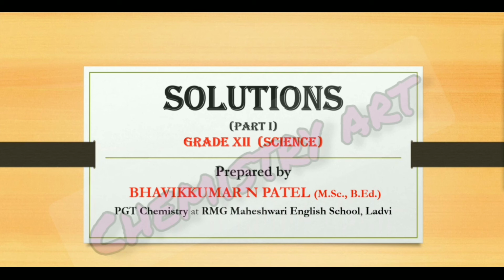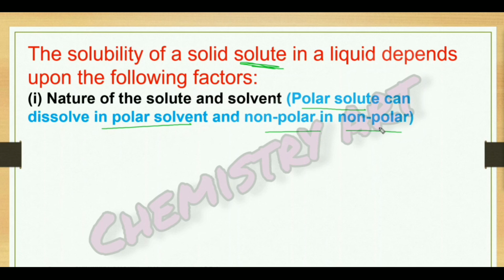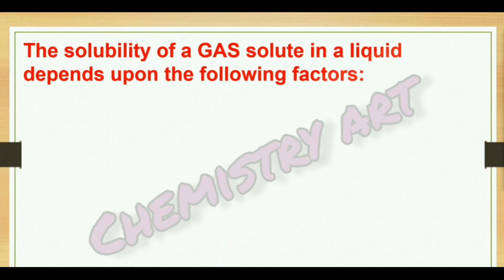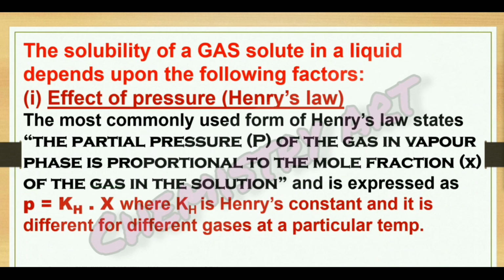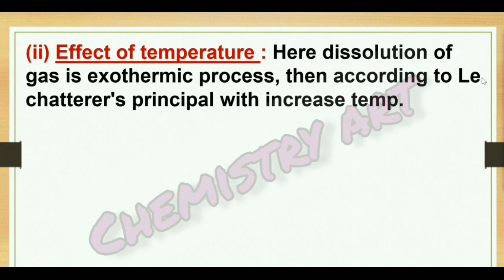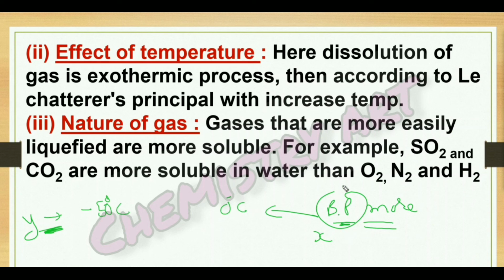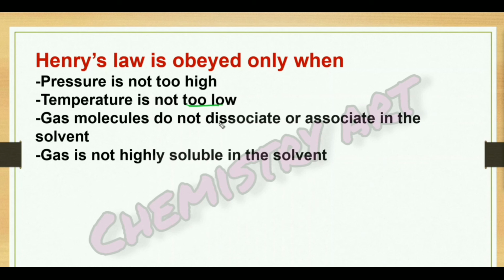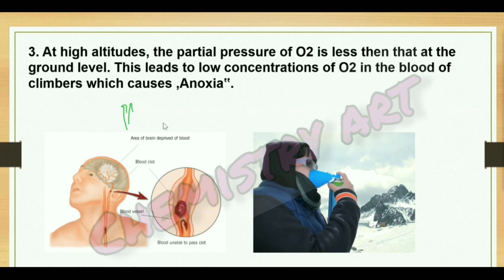Solubility (Henry's law) | class 12 | Factors affecting of solubility